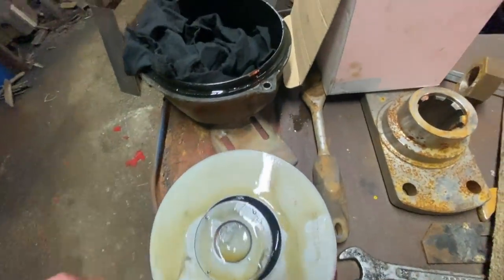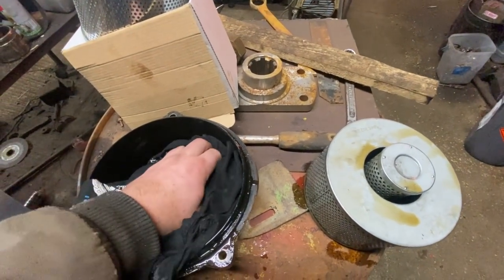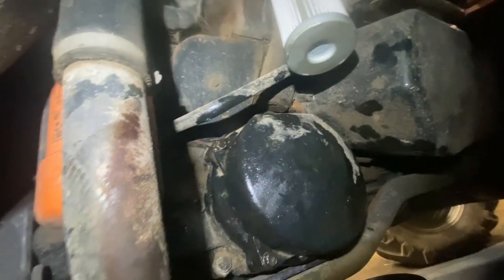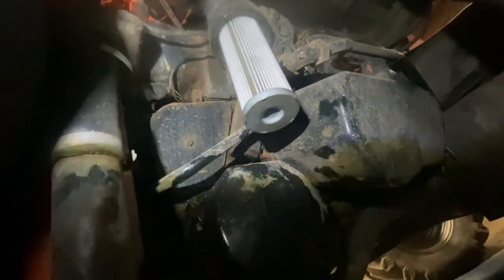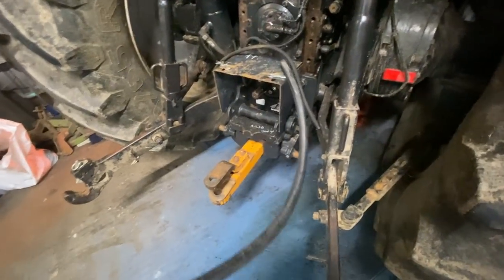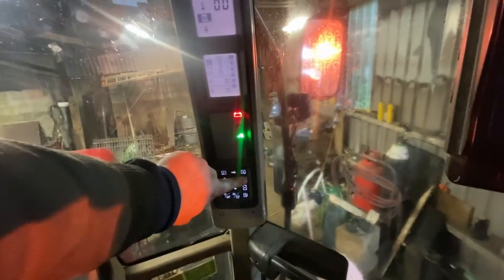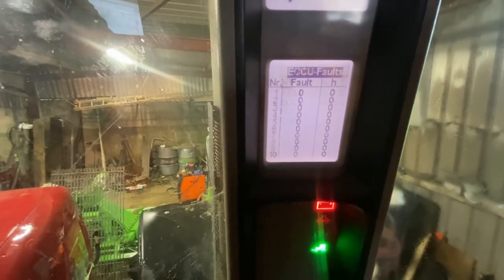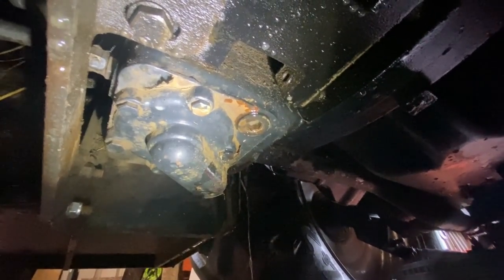THE CASE CVX 175 GETS A FULL SERVICE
hello everyone and welcome to the channel in todays video we give a run through the case cvx 175